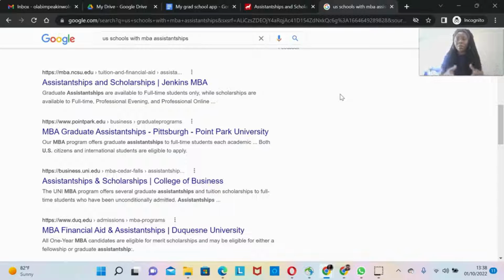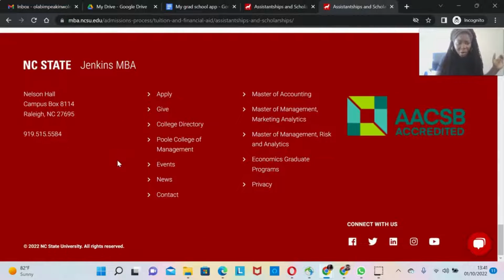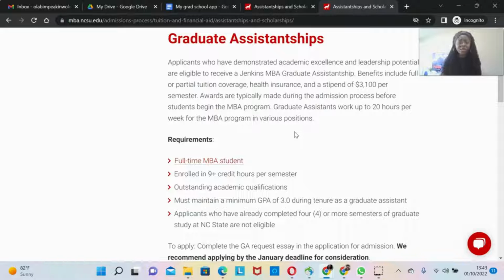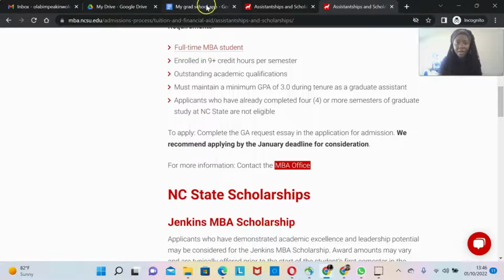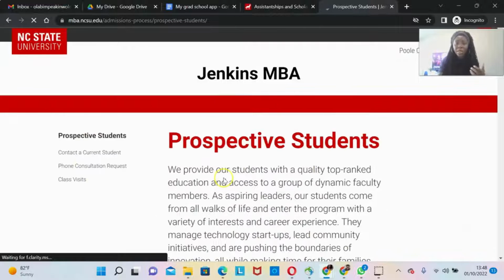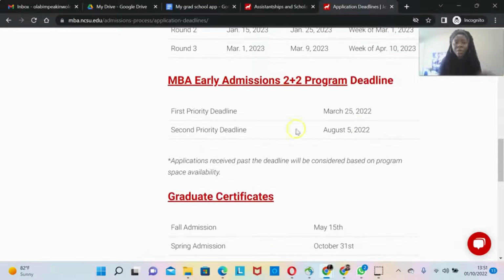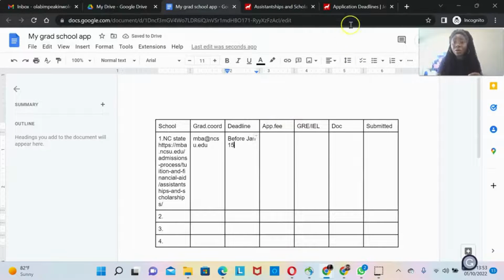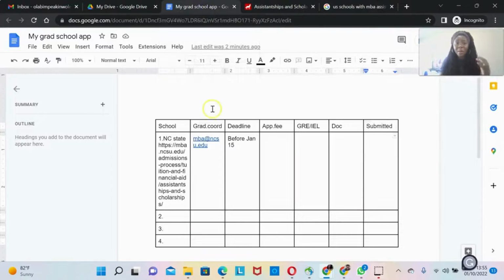How to search for schools with Scholarships/Graduate Assistantships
A live demonstration of how you can find schools with Scholarships/Graduate Assistantships for graduate studies.